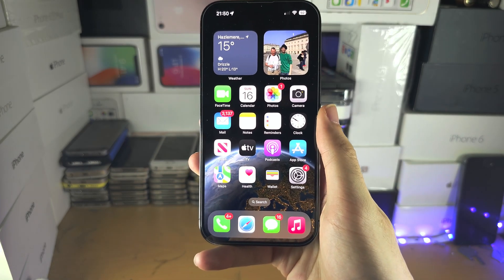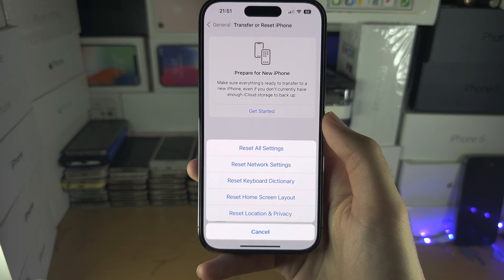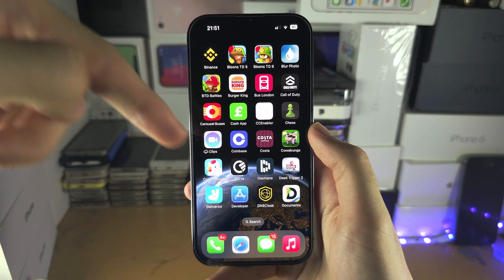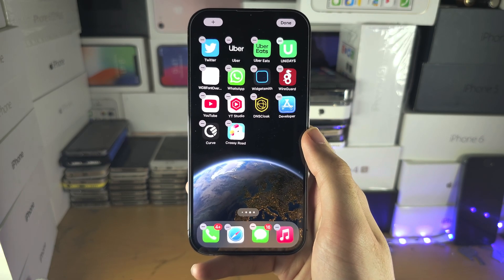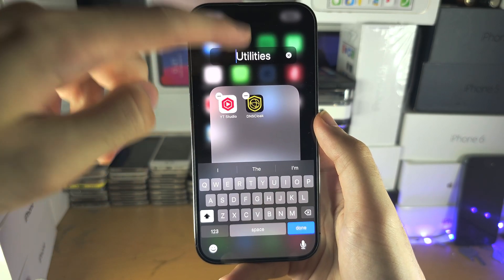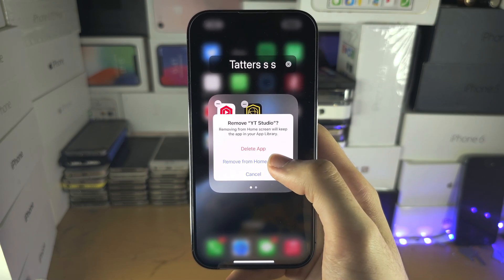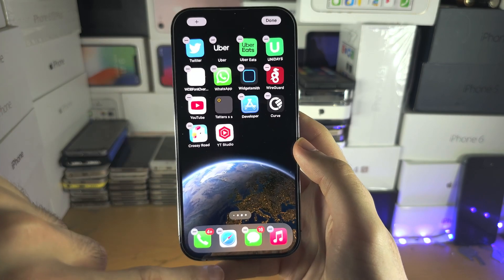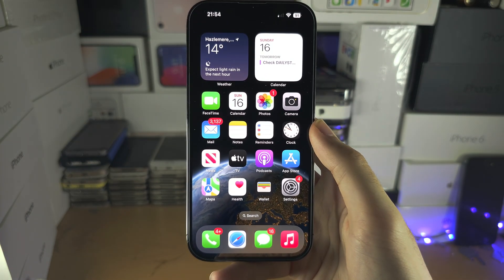How to organize apps on iPhone!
Learn how to organize apps on iPhone, by resetting the home screen layout, and ajusting the apps on the home screen, to be on different pages, or in folders.